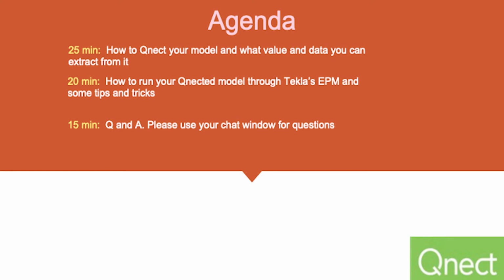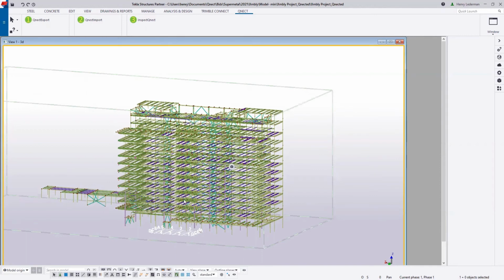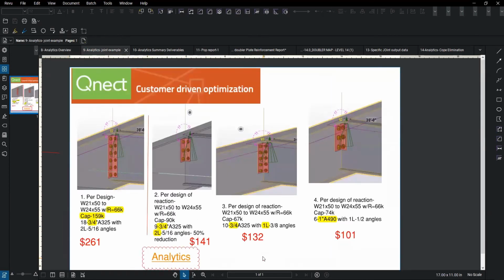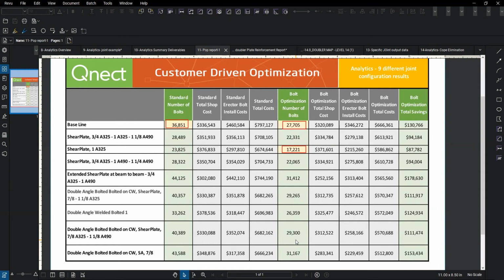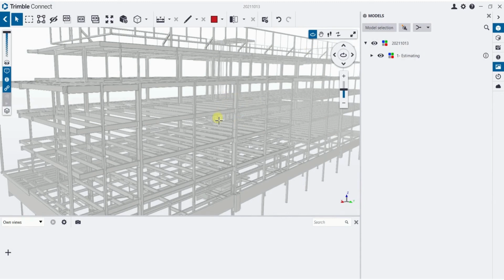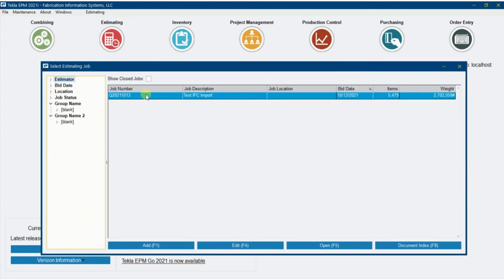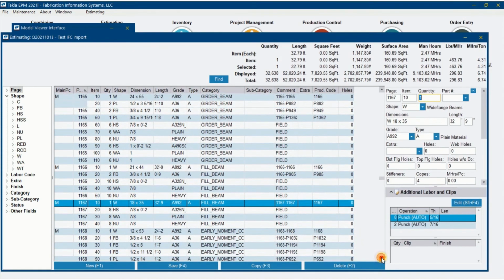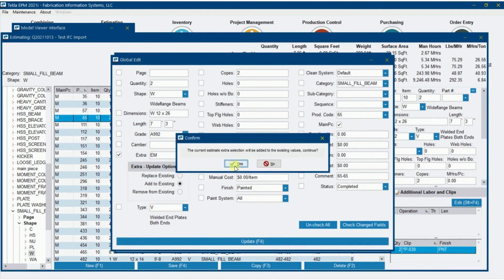Estimodeling Webinar - Tekla+Qnect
Steel just got smarter.